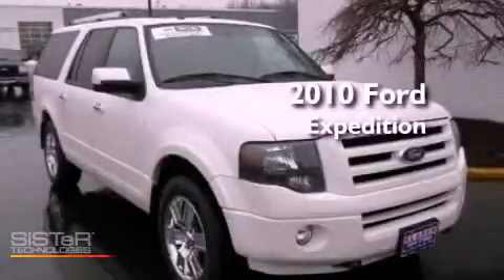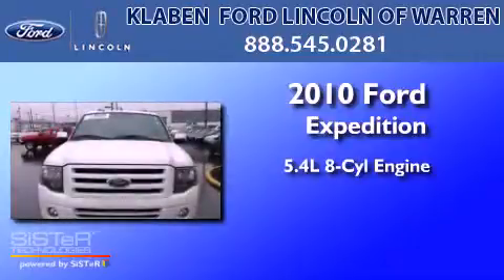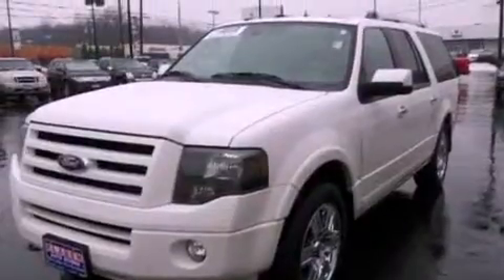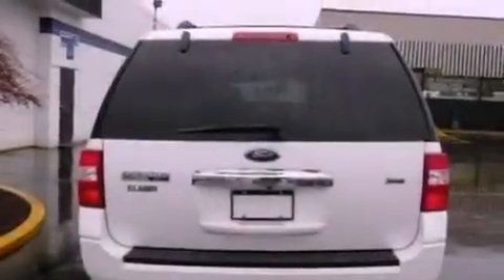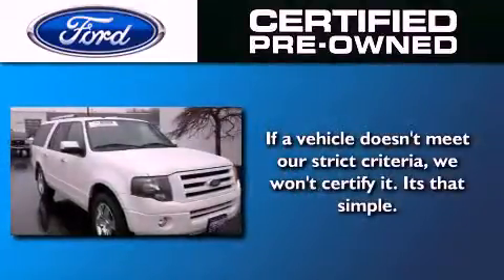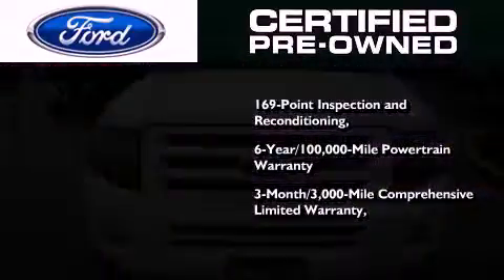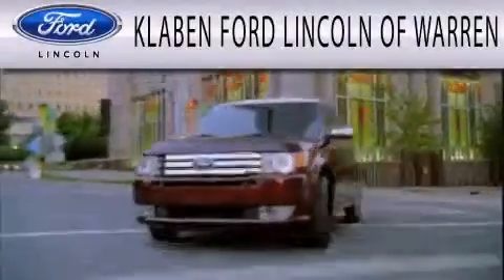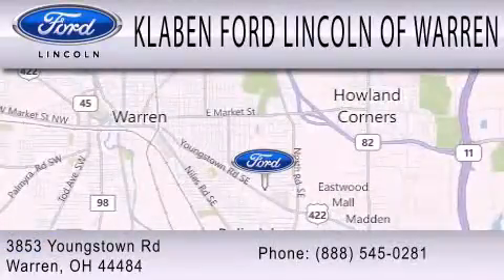Certified 2010 Ford Expedition Warren OH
Year : 2010
 Make :
 Model :
 Engine : 5.4L V8 24V MPFI SOHC FLEXIBLE FUEL
 Trans . : 6-SPEED AUTOMATIC
 Exterior : WHITE PLATINUM TRI-COAT METALLIC
 Miles : 40,217
 Interior : CHARCOAL BLACK
 Stock : 1021UC